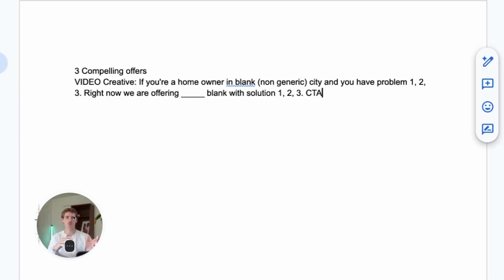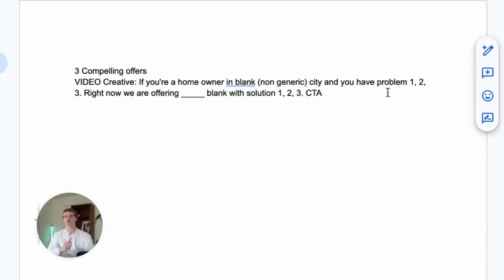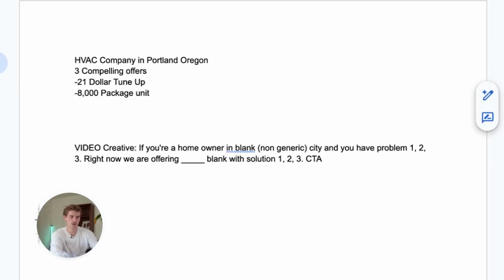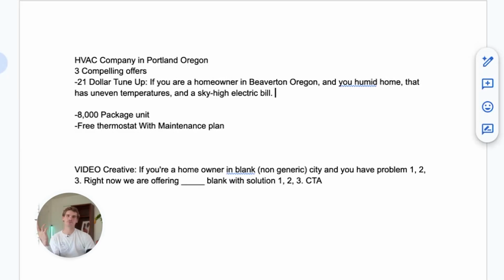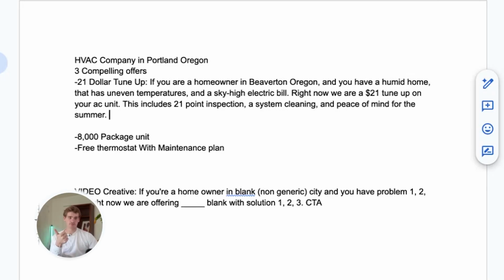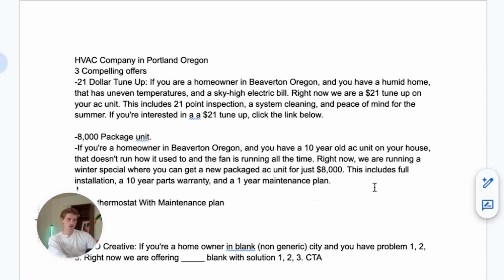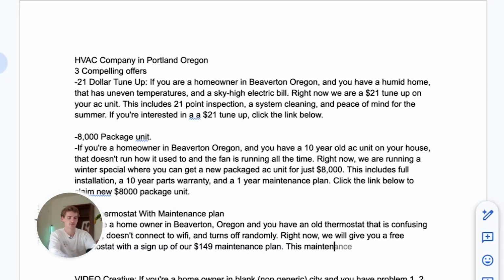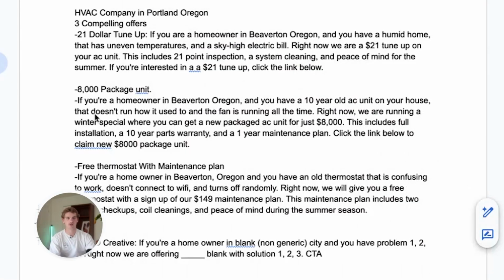I've Run 1,000s of Facebook Ads, This is what wins.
I’ve spent the last few years running thousands of Facebook and Instagram ads across different industries—e commerce, local service, you name it. After testing every angle, hook, and creative you can think of, I’ve finally figured out what actually gets results.

In this video I’ll walk you through:

How I structure campaigns that consistently convert

The creative formulas I use when nothing else works

Why most ads fail before they even launch

Real examples from campaigns that did 8×–10× ROAS

If you’re trying to get better results from your ads, this is the video that could save you months of trial and error.